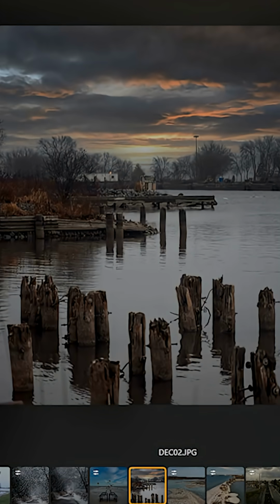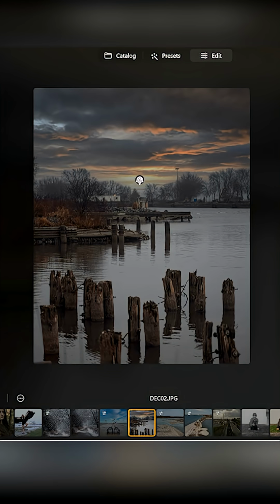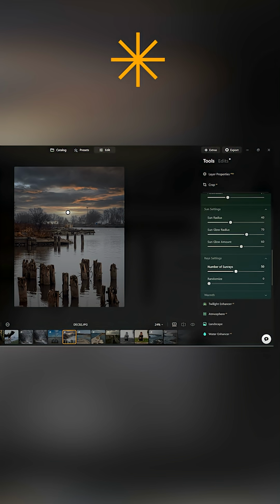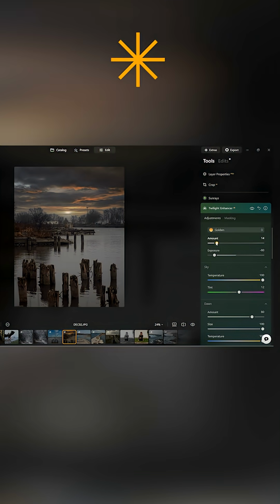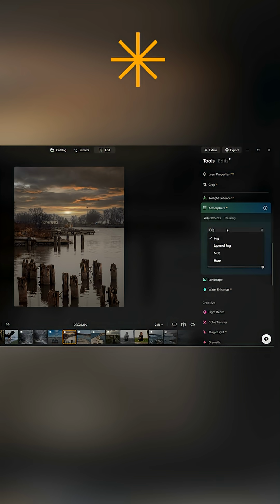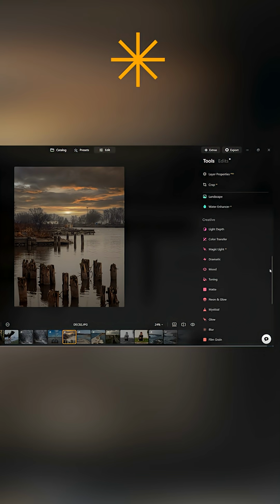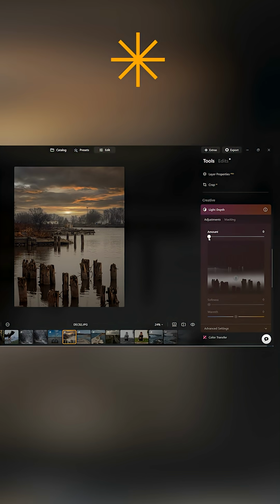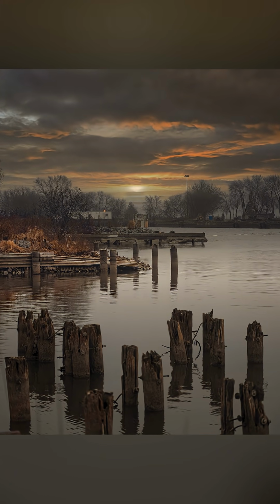Cold Flat Photos? Watch This photoediting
This video shows how to enhance a photo by adding and adjusting sunrays using editing software. We guide you through the process to improve photo quality and apply ai photo editing techniques for a vibrant result. The final image processing demonstrates how simple adjustments can bring a digital image to life.

🔥DJI Mic 3 (official)
🔥Insta360 X5
📷Insta360 Ace Pro

What are your most favorite features in Luminar Neo? luminarneo skylum photoediting photoeditor luminarneomobile @LuminarGlobal